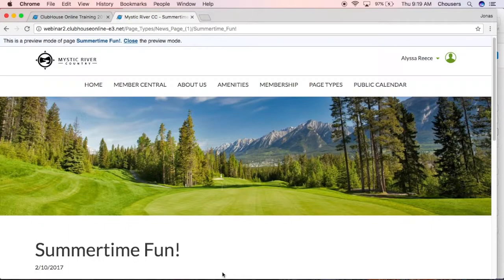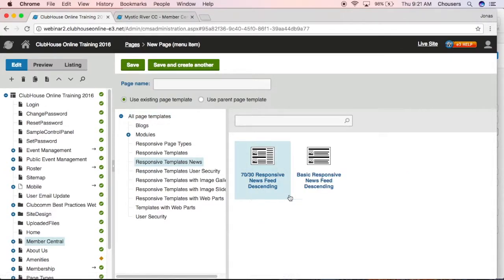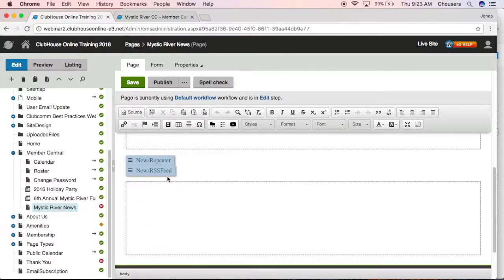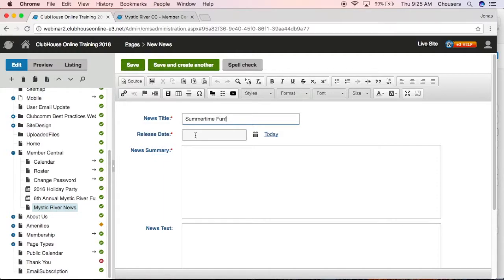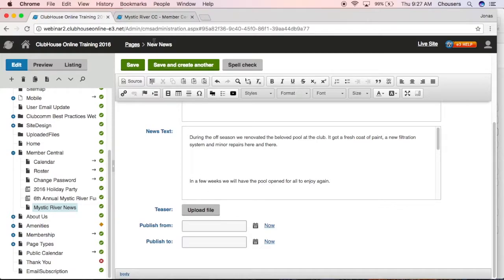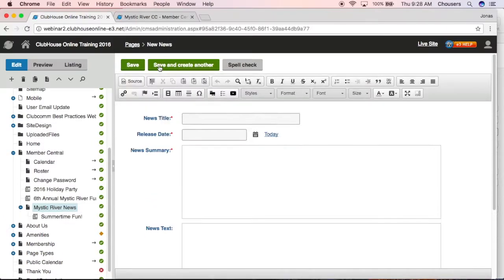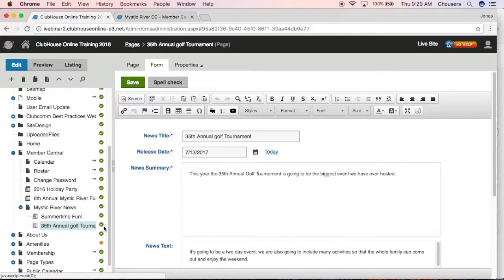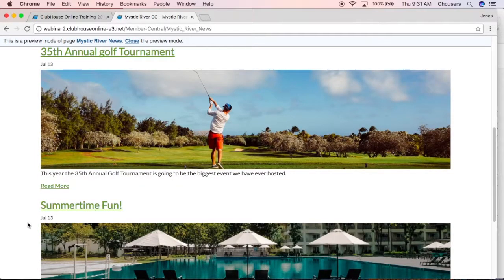News Page Type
In this video we will show you how to create a News Page Type. This is an example of a 2 level Page Type.